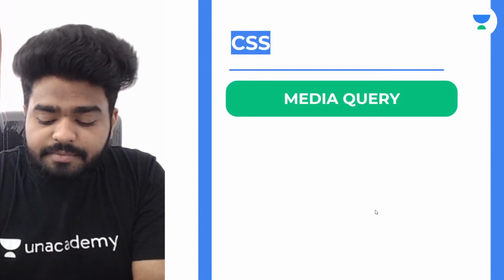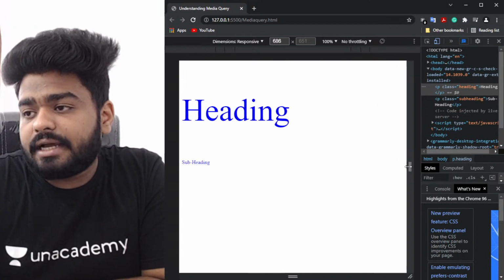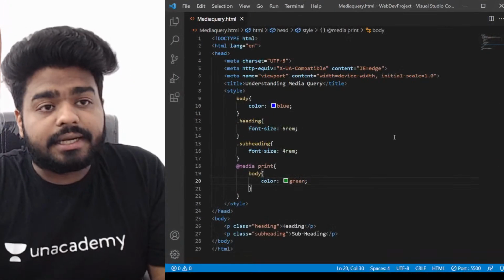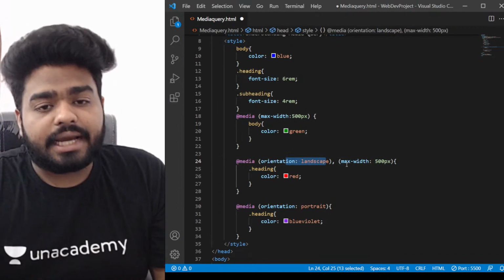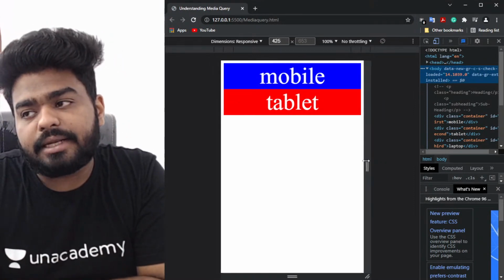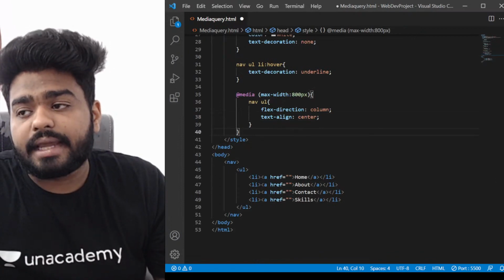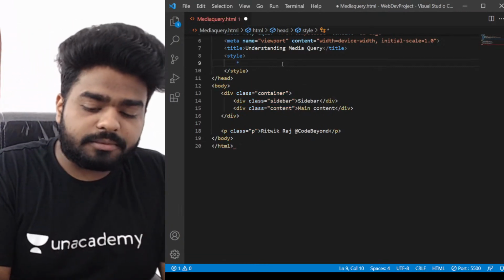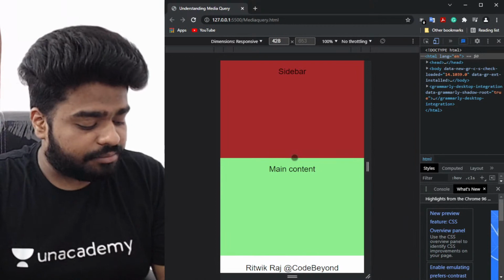L55 | CSS Media query | Frontend Dev | Ritwik Raj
In this lecture, the concept "CSS Media query" has been covered from "Frontend Development" series by Ritwik Raj. Watch the entire video to learn more about CSS Media query which will help you get your dream job. Let’s Crack It!

Unacademy Subscription Benefits:
1. Learn from your favorite Educator
2. Dedicated DOUBT sessions
3. One Subscription, Unlimited Access
4. Real-time interaction with Educators
5. You can ask doubts in a live class
6. Limited students
7. Download the videos & watch them offline